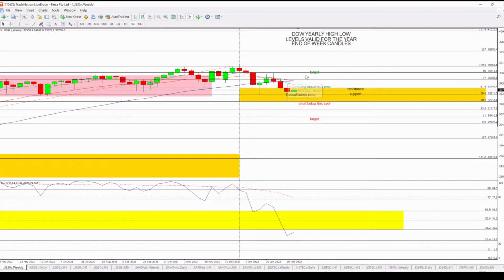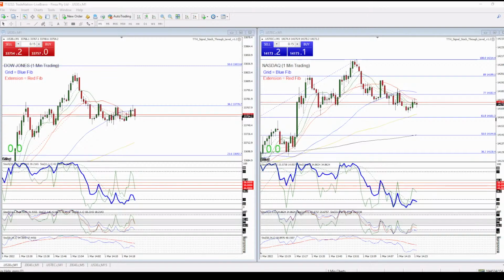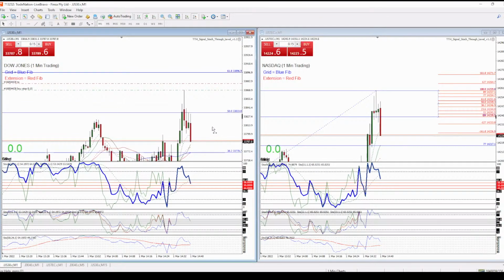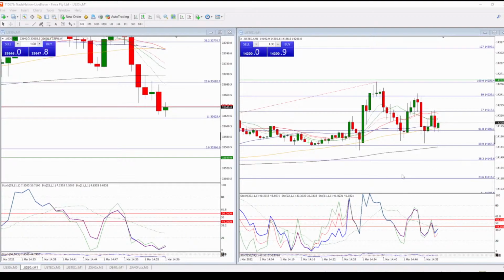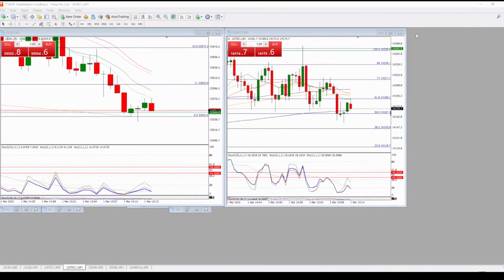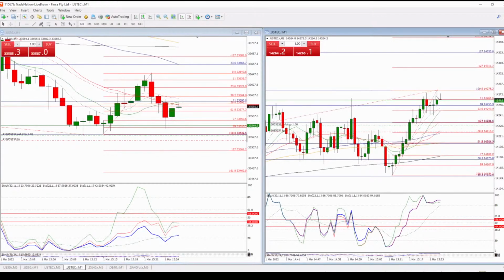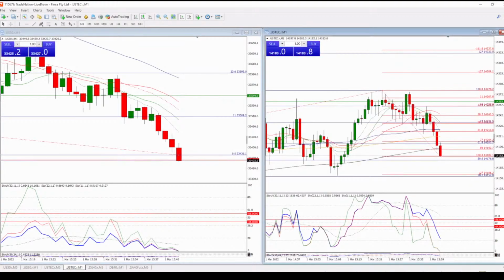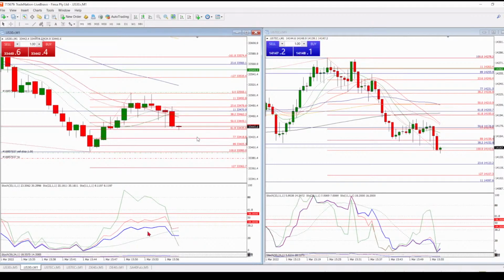Lve trading the DOW30 and NASDAQ100 and the DAX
We also give daily setups for the DOW NASDAQ DAX and ALSI indexes